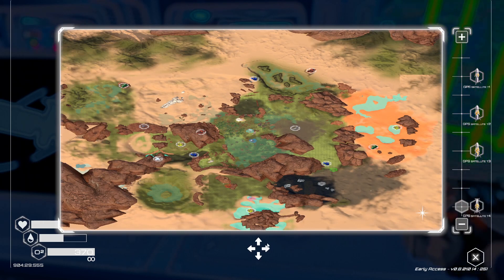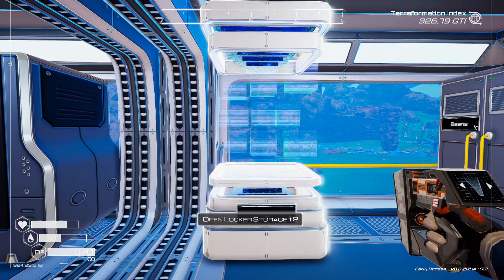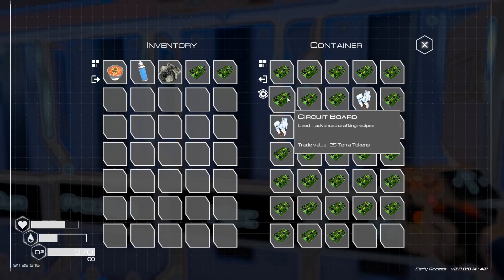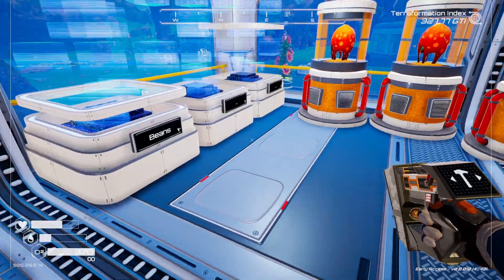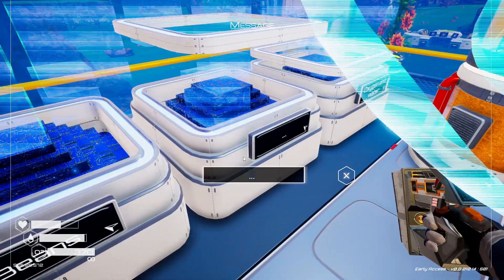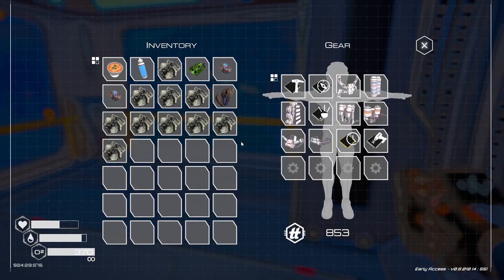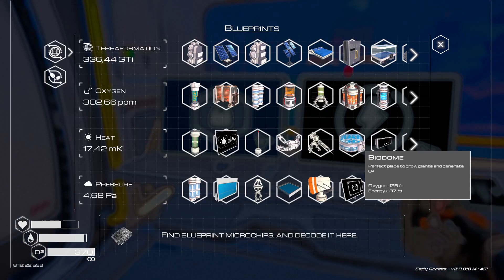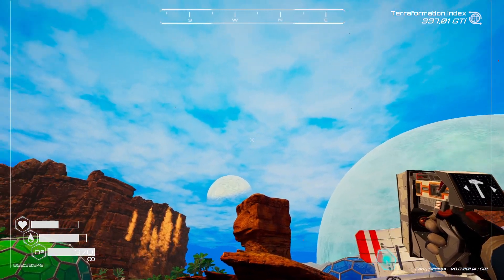The Planet Crafter 74 - Where's that storm when you need it?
I am still waiting for the next thing to come up while a new update is coming. In the mean time I pick things up where I left of.

Planet Crafter is a peaceful space survival crafting game with an open world. What a joy it will be to see this planet transform in a beautiful place.